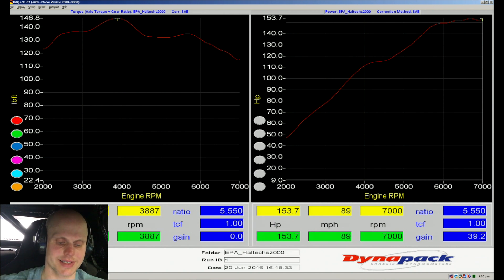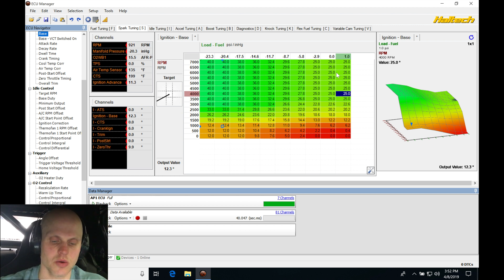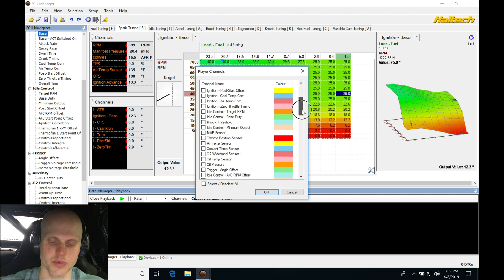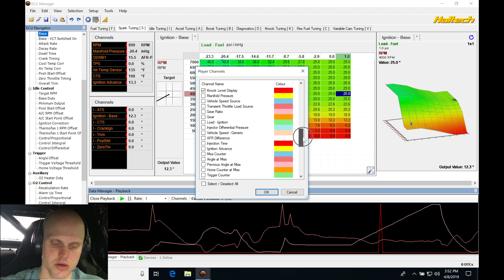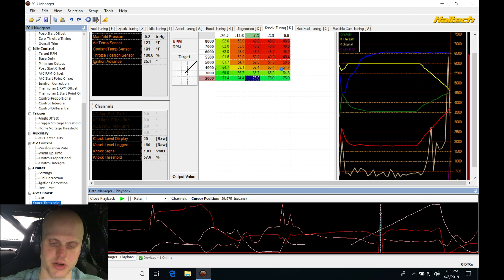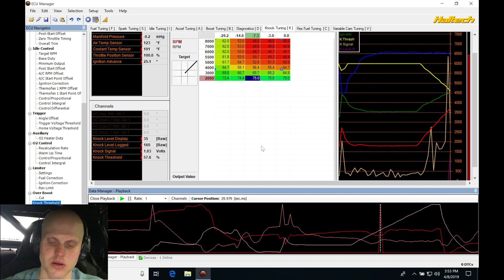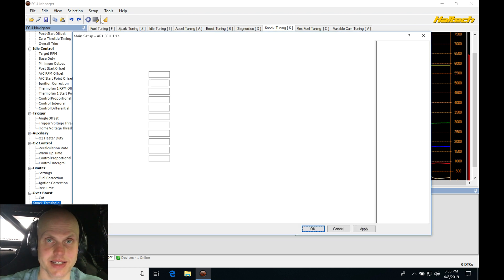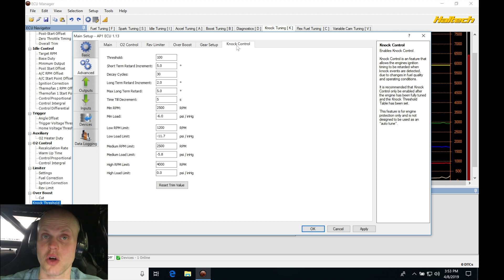Haltech Pro Plug-In Live Training: AP1 Honda s2000 Part 2 | Evans Performance Academy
Follow along with lead instructor, Jeff Evans, as he walks you through tuning the idle, fuel, and spark timing on the low cam operation on a naturally aspirated AP1 Honda s2000 using a Haltech Pro Plug-In.  We also explore how to set-up and configure the knock control, and use it in the spark tuning process.